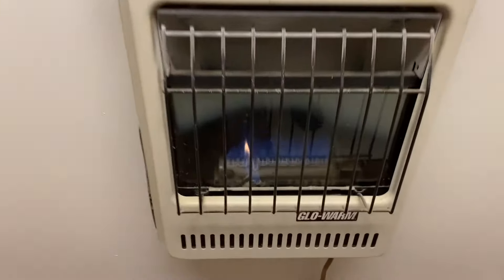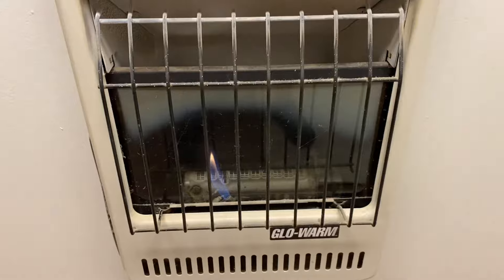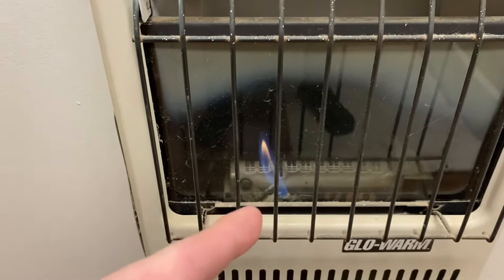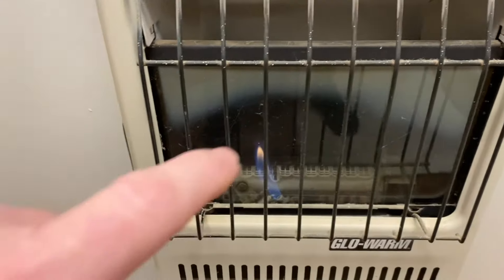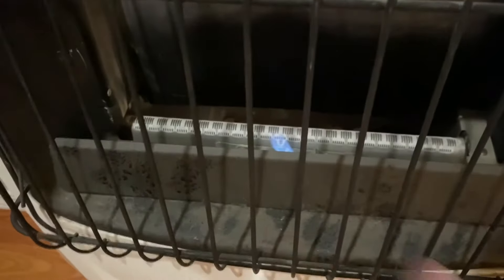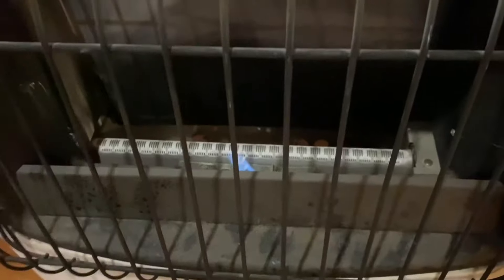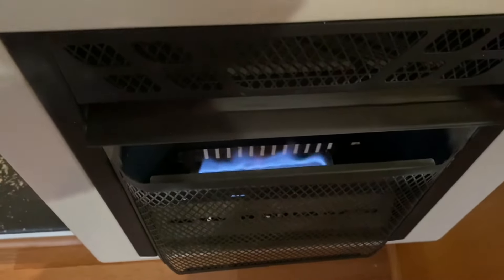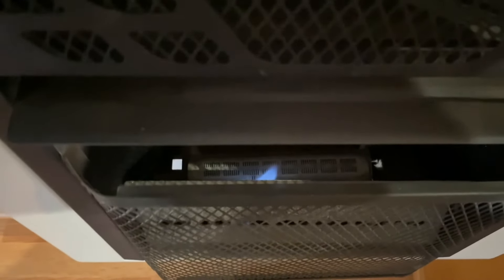Gas heater won’t light??? (I have some answers)!!!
In the video I explain why your heater either won’t light at all or how to determine your pilot light is dirty! Enjoy hope I helped!!